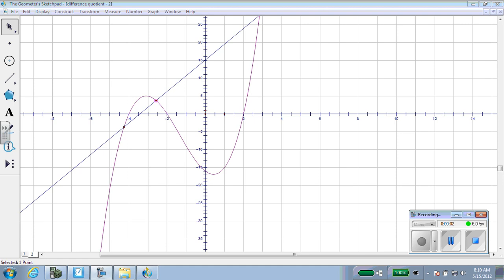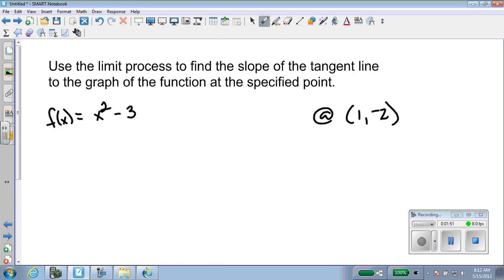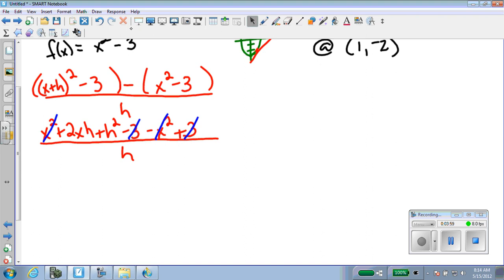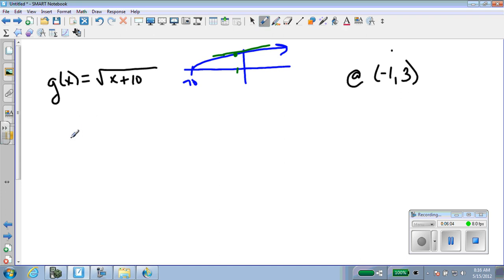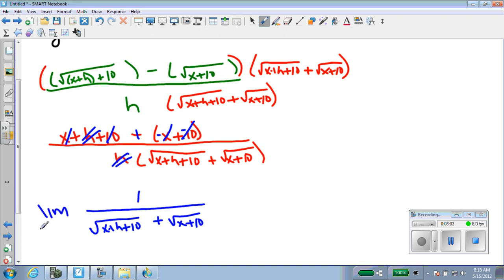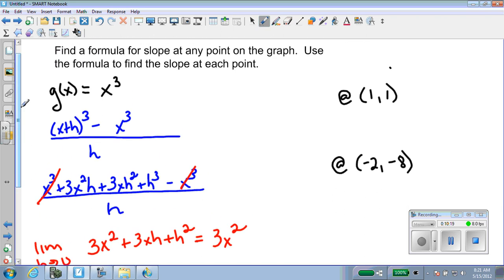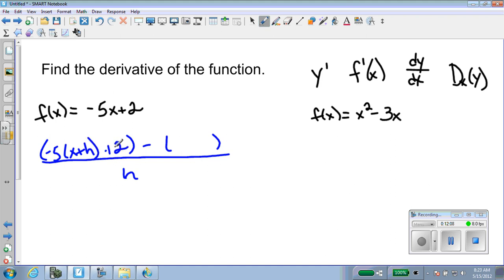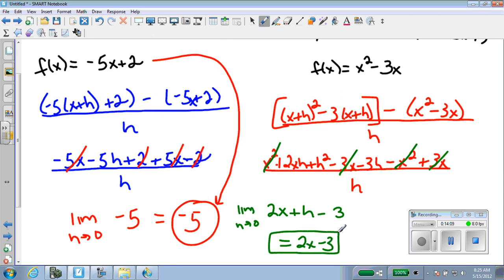tangent line and derivative